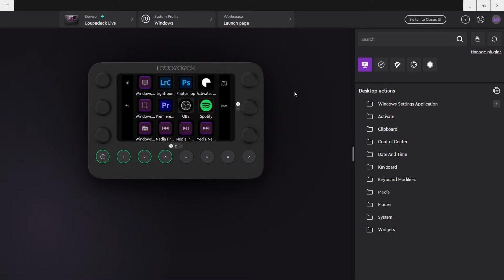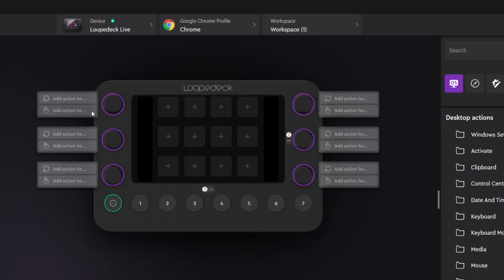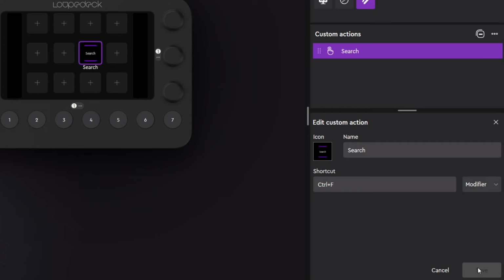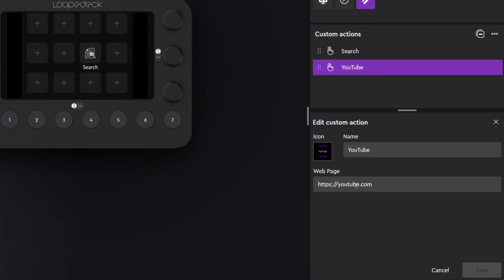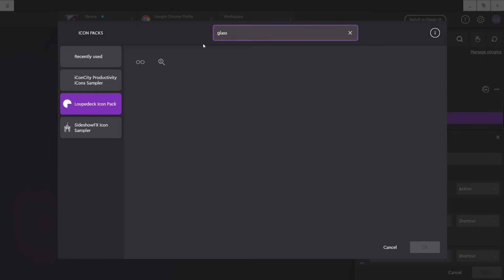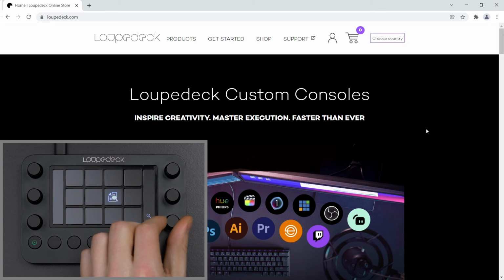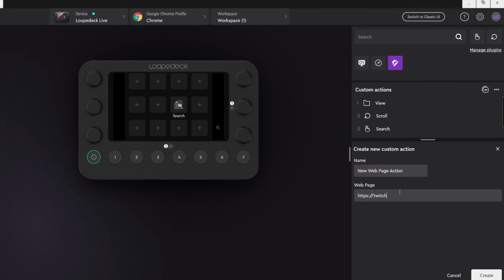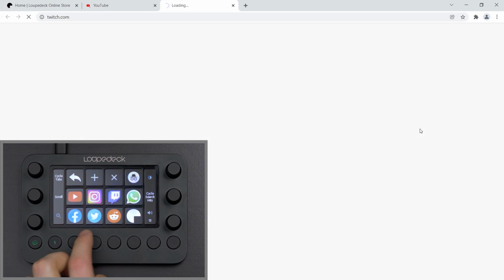How To Use Loupedeck with Any Application - Custom Profiles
Custom Profiles are a powerful part of the Loupedeck system, which allow you to further expand the functionality of your Loupedeck device across any software you want. In this tutorial you will learn how to create a Custom Profile from scratch for any application outside our native plugins.

Note: This video features an older version of the Loupedeck Software. The new software features improved UI and enhanced functionality.

00:05 Creating a new Custom Profile
00:57 Creating a Shortcut Custom Action
01:29 Creating a Web Page Custom Action
01:56 Creating a Custom Adjustment for a Dial
02:45 Assigning Actions on the console
03:46 Example of a ready Custom Profile